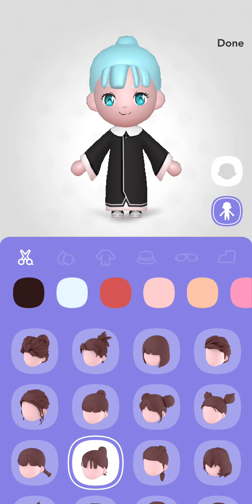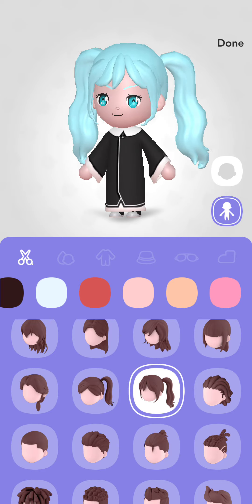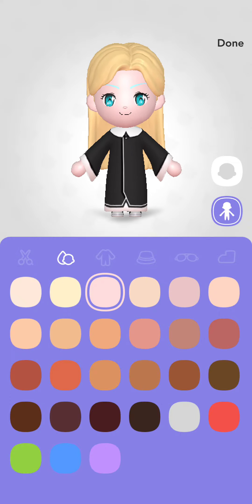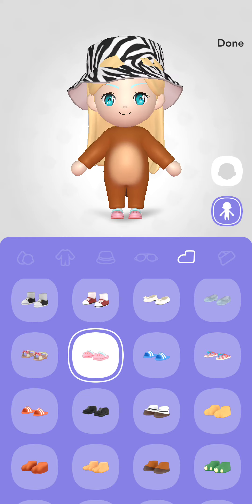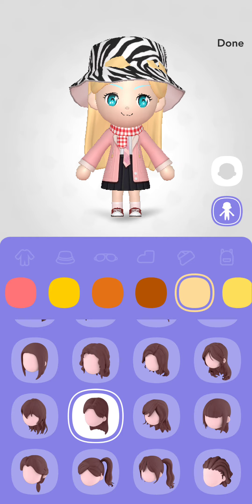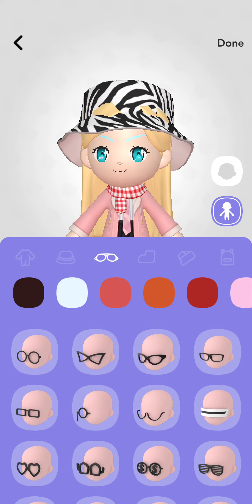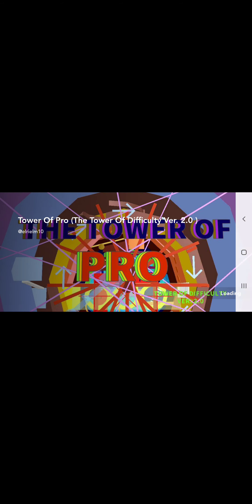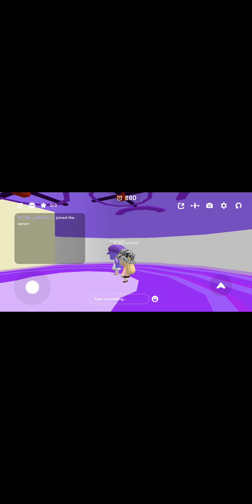My First time Playing BUD!😧😱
Can Someone Teach Me 😅